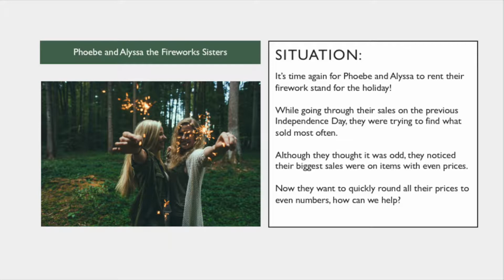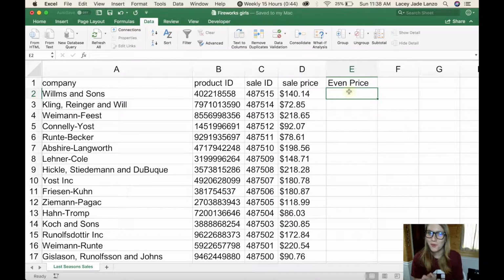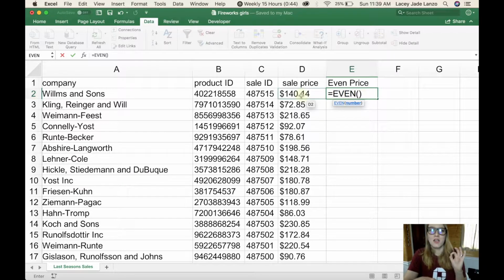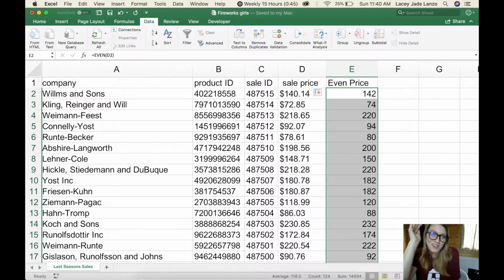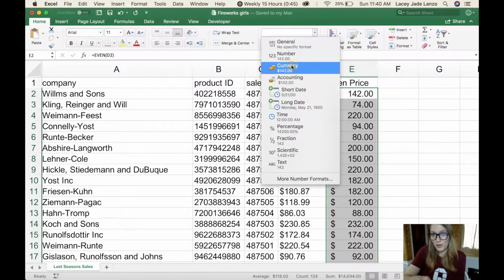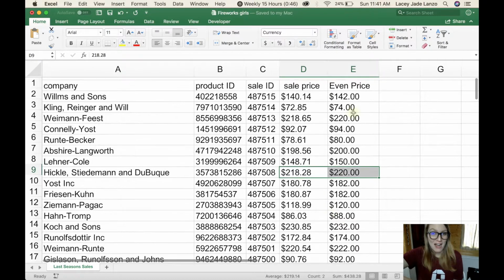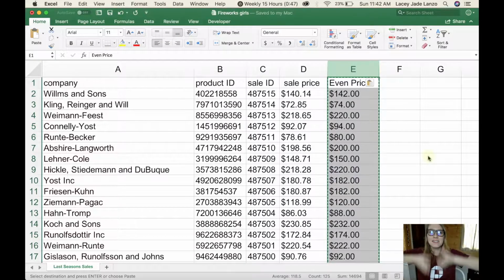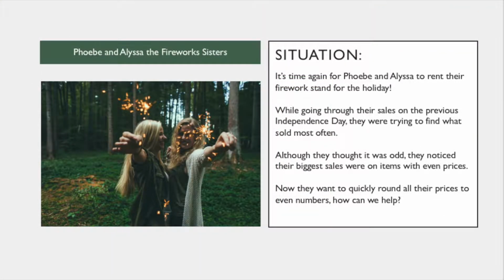Learn to Round Up to Even Numbers Using the EVEN Function with the Firework Sisters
In this video, you will learn about the EVEN function and how to round up your numbers more quickly with this function.